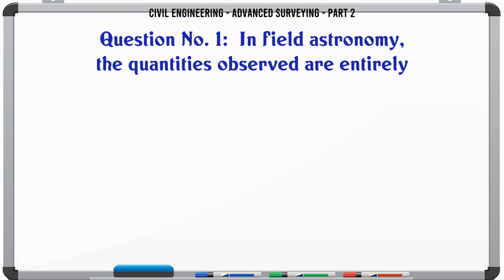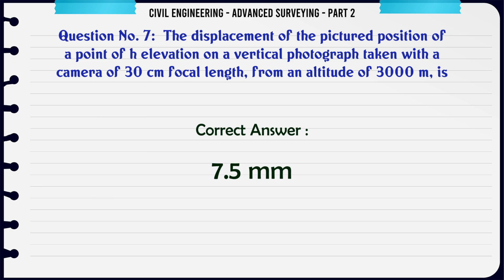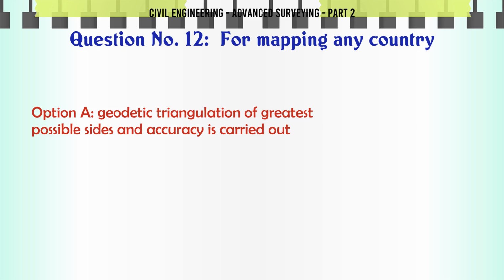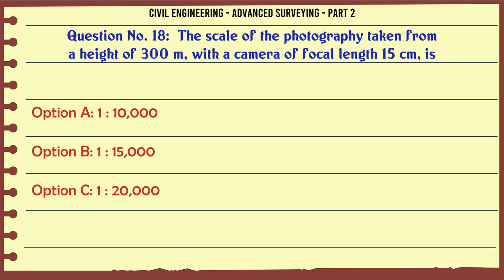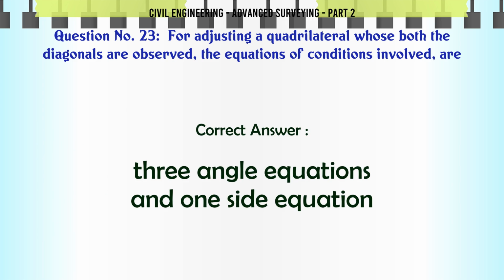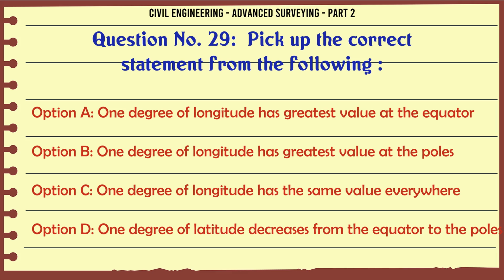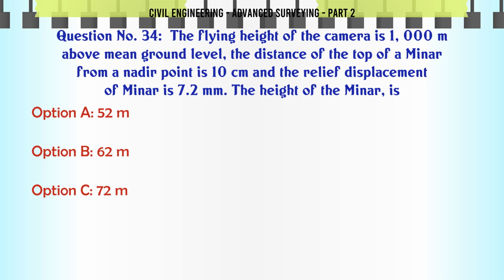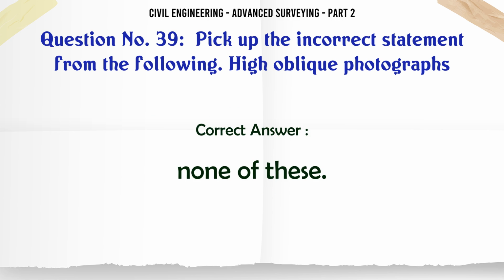MCQ Questions Advanced Surveying - Part 2 with Answers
Advanced Surveying - Part 2 GK Quiz.

Question and Answers related to Advanced Surveying - Part 2

Assuming human normal vision distance 25 cm, smallest measurable angle 20, and introcular distance 6.5 cm, the smallest depth to be discerned is

If f is the focal length of the camera lens and ? is the angle of tilt, the distance of the plumb point from the principal point will be

Pick up the incorrect statement from the following. High oblique photographs

Content of this Video:

MCQ question answers for Advanced Surveying - Part 2